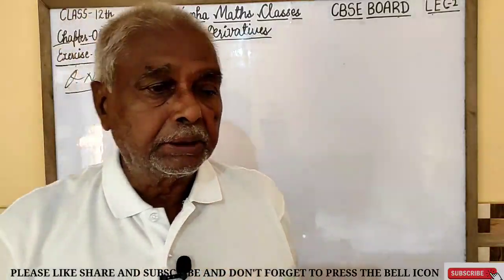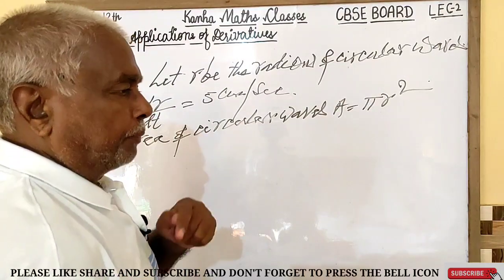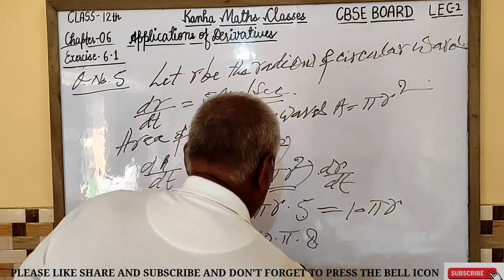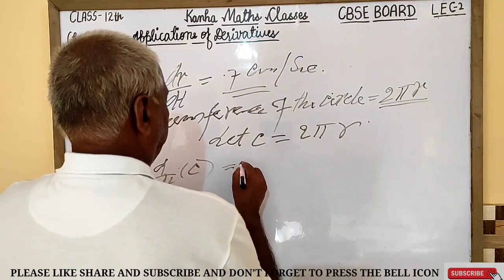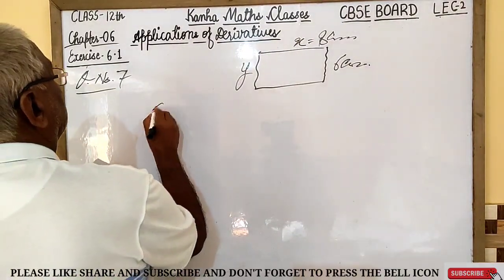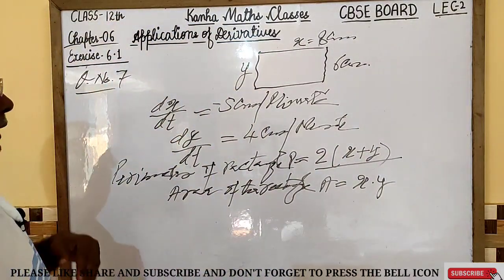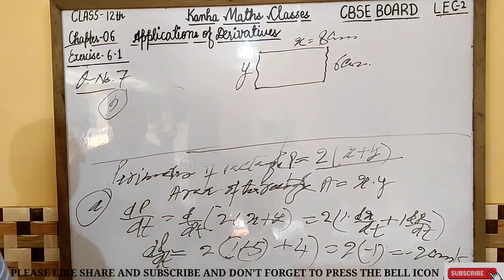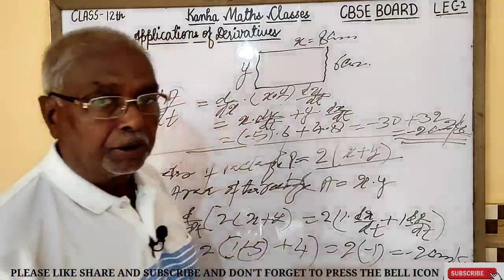Class 12 Chapter 6 ex 6.1 ncert solution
Chapter 6
Ex-6.1
Lec-2

This channel Kanha maths Classes is Completely for educational purpose  under use copyright under section 107  Copyright  act allowance  Are made "fair use"for purpose  such as criticism ,comment ,news, reporting, teaching, scholarship and research